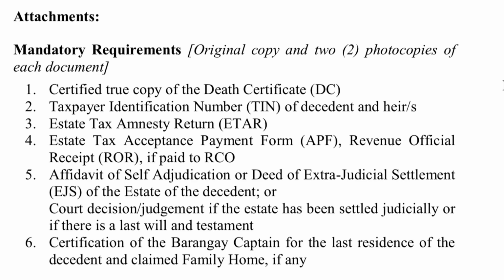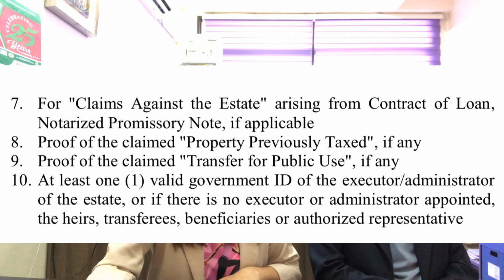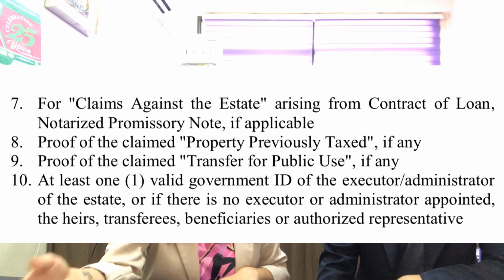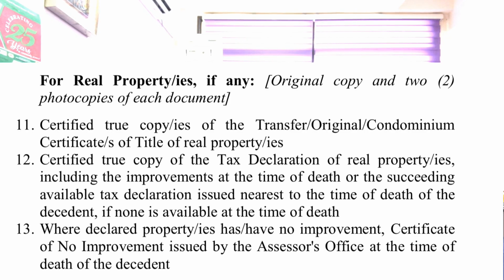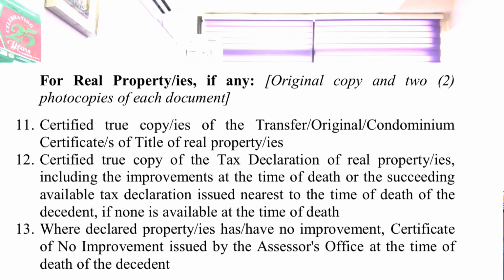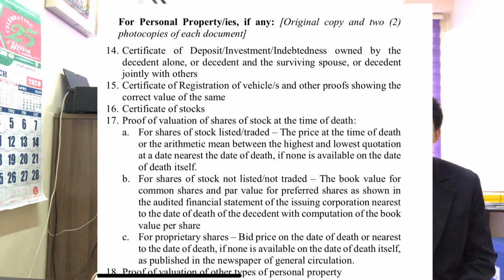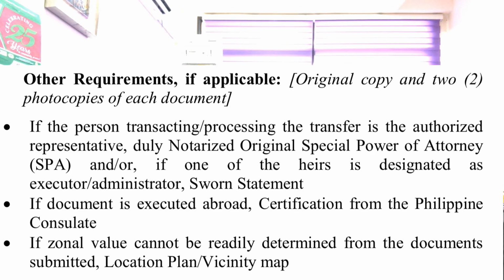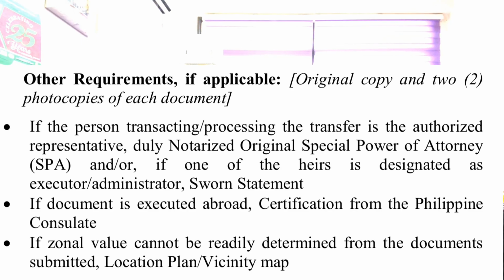HOW TO APPLY FOR ESTATE TAX AMNESTY?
Mao ni ang procedure or paagi unsaon pag-apply ug Estate Tax Amnesty. Sa video tubagon nato ang mga sumusunod na pangutana:

1. Unsa ang BIR Form na gamiton nato sa pag file ug estate tax amnesty?
2. Kinsa ang pwede magfile ug estate tax amnesty return?
3. Kanus-a pwede mag-apply ug asa mag-apply ug estate tax amnesty return?
4. Unsa ang tax rate ug ang basis sa pagcompute sa estate tax due?
5. Unsaon pag-value sa estate?
6. Unsa ang gross estate?
7. Unsa ang mga allowable deductions?
8. Unsa ang mga attachments sa pag-apply ug estate tax amnesty?